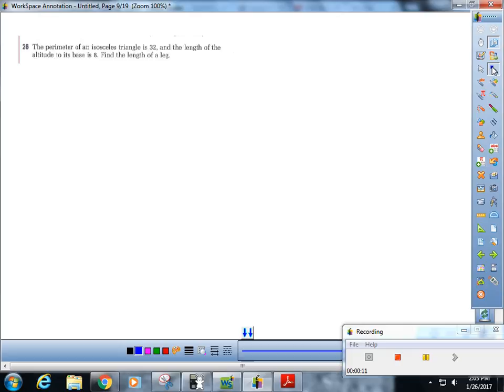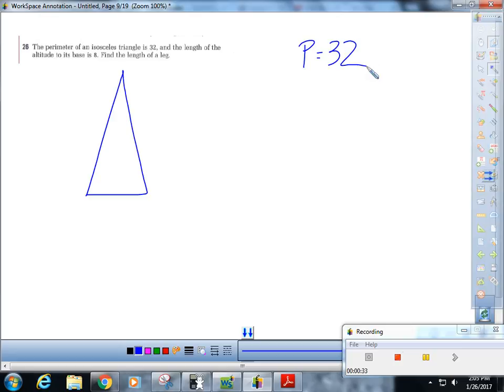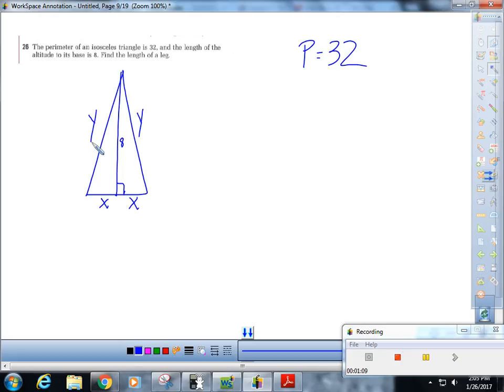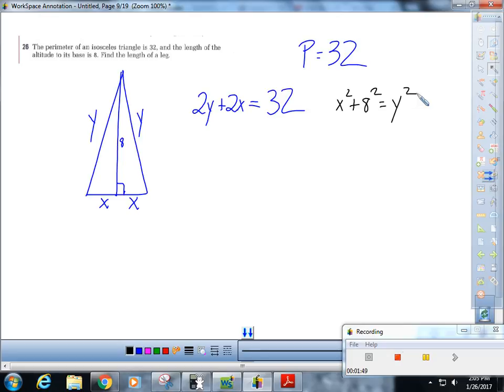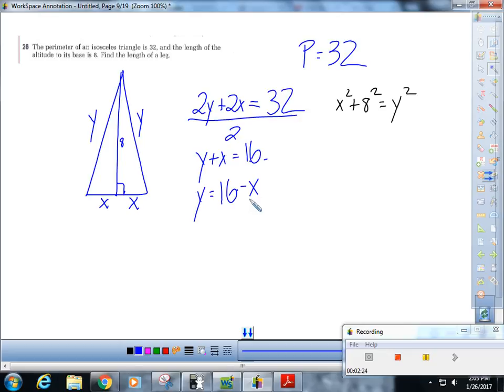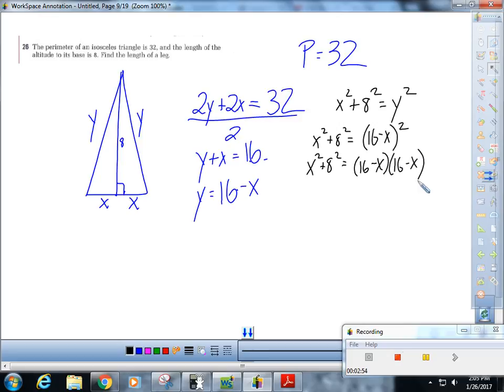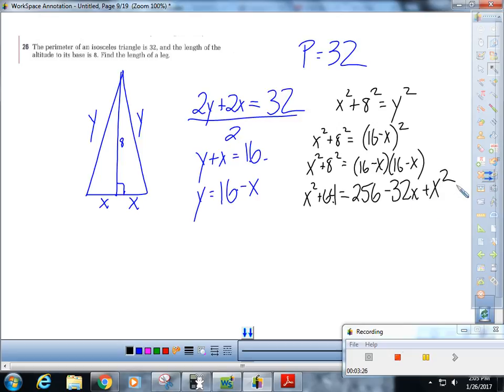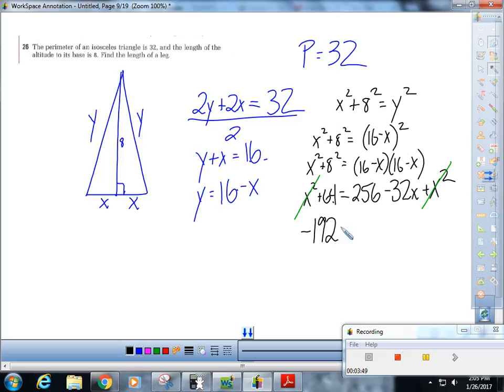dtc geo 9 4 26